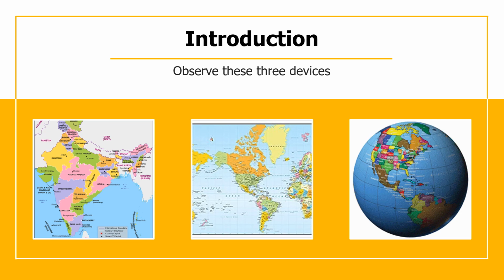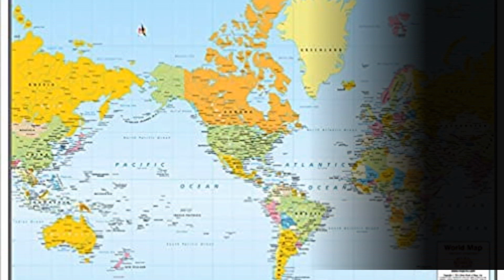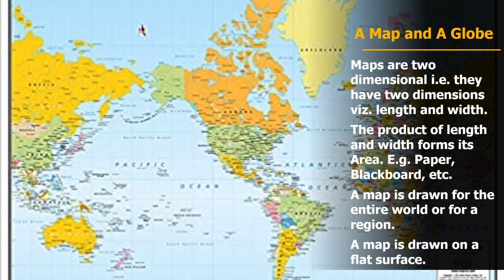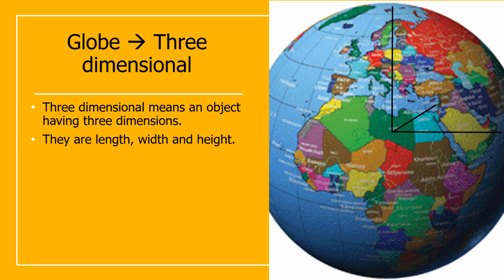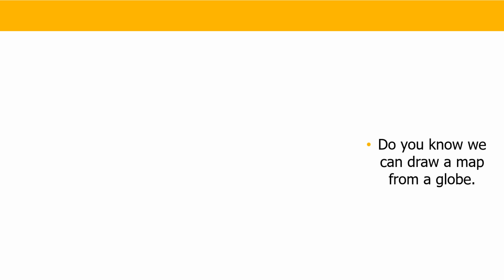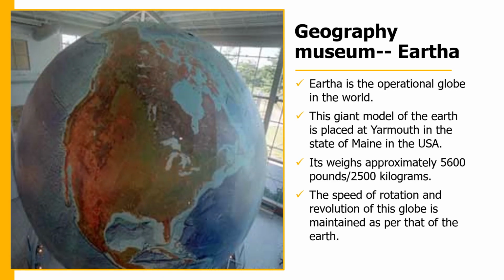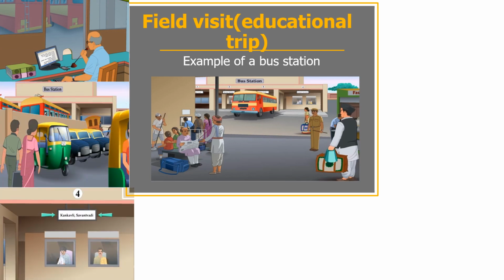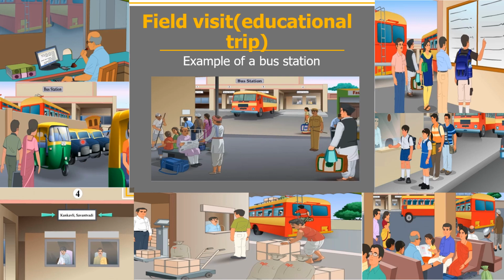Geography | Class 6 | Lesson 3 | Comparing a Globe and a Map | Field Visits | Veena Iyer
Geography | Class 6 | Lesson 3|  Comparing a Globe and a Map | Field Visits |  Maharashtra Board | English Medium

Contents:
Map Vs Globe
Eartha
Filed Visit